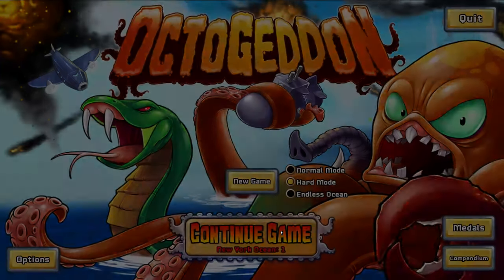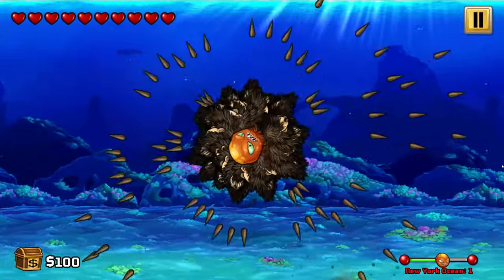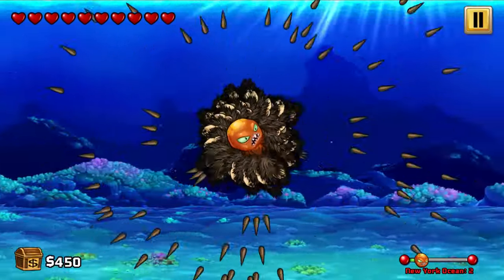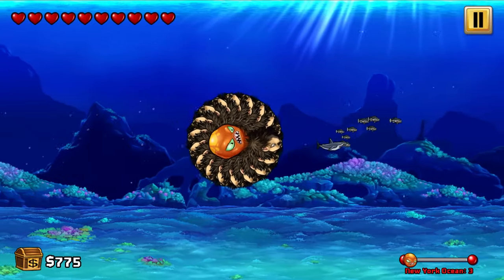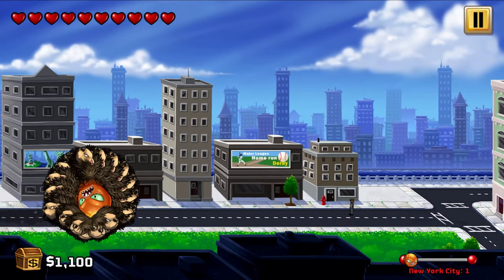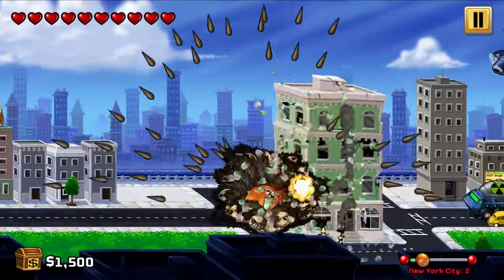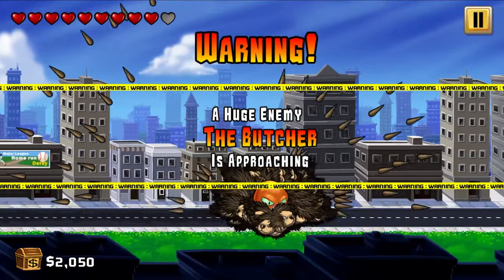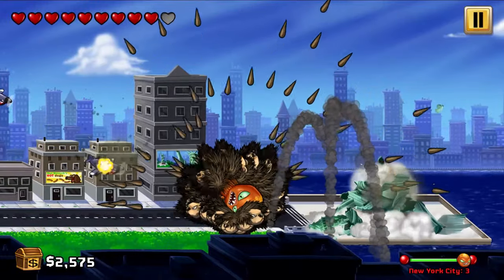Octogeddon PORCUPINE CANNON MOD | Octogeddon Modded | AzzaMods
This gives you an amazing porcupine cannon which will blast the enemies in a massive 360 degree circle!

Chapters:
0:00 Intro
0:09 Porcupine Cannon Mod
3:52 Outro